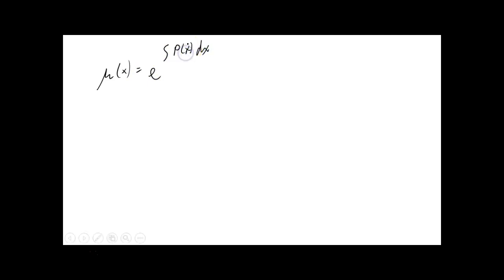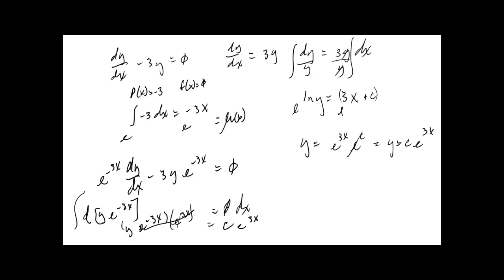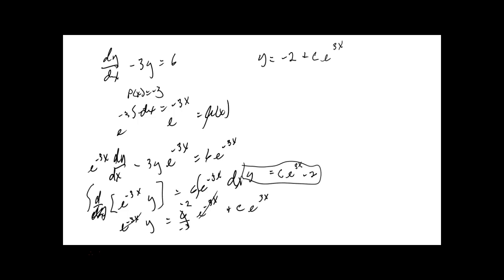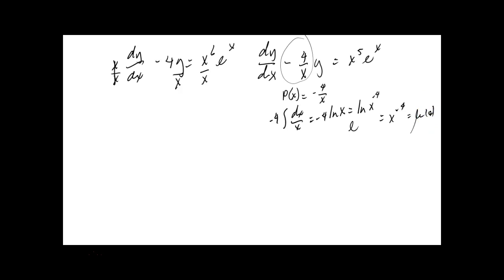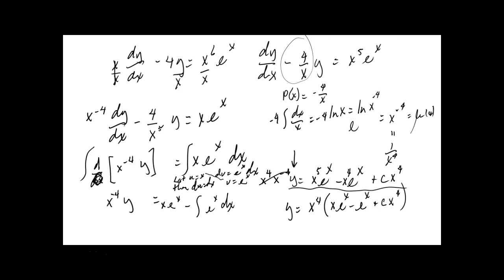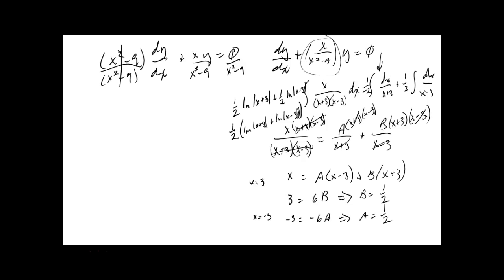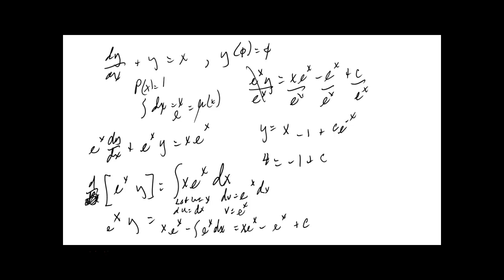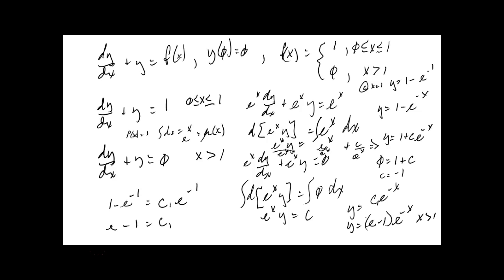MTH238 Section 2.3